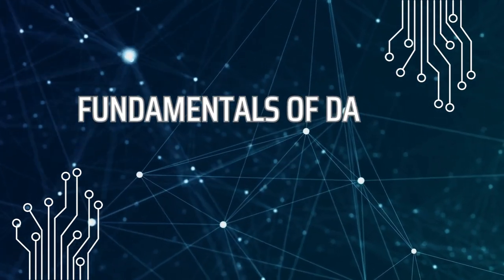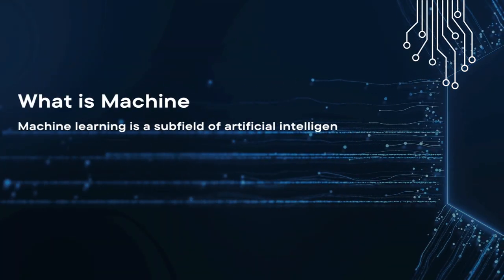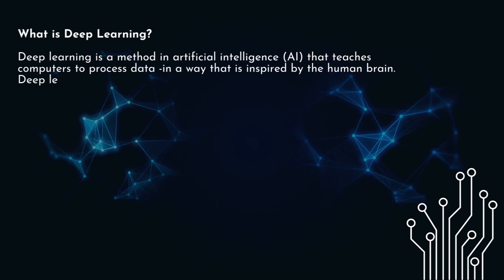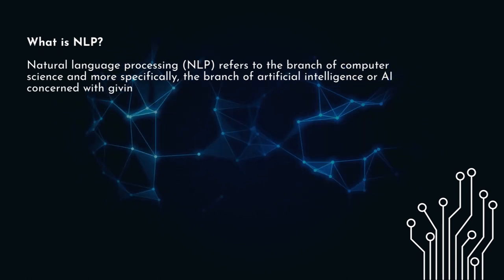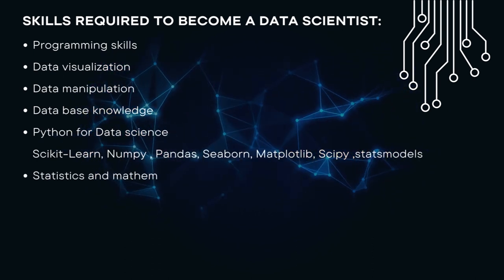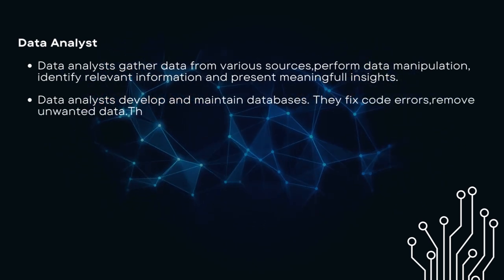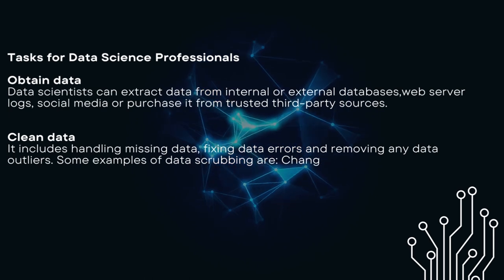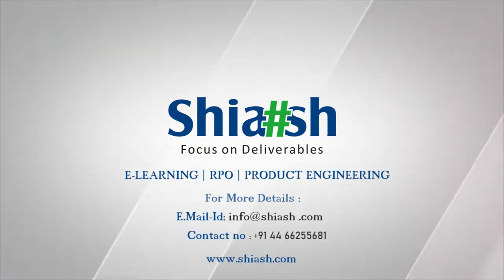Data Science for Beginners 2023 I Shiash Info Solutions I Fundamentals Of Data Science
Welcome to this informative video, where you will get an idea about data science and its scope, syllabus, and company hiring. This will be useful not only for students but also for IT employees for their upskilling or even for someone planning to embark on a career in the IT sector, this content will be invaluable. You will get to know about the Introduction of  Data Science, the Importance of Data Science, and the Future of data science understanding its significance, and exploring the potential it holds for the future. Let's dive into the world of Data Science!

data science tutorial data science in 5 minutes what is data science for beginners
data science applications introduction to data science data science with python
what does data scientist do a day in the life of a data scientist
data science explained learn data science data science tutorial for beginners
data science 101 Shiash info solutions data science